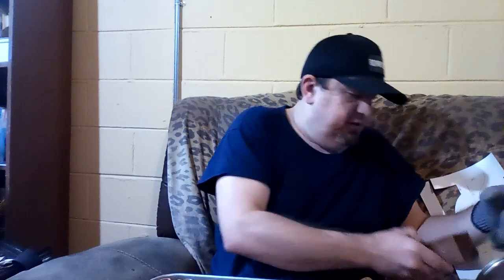The Coming 4th Part 2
The weather today wasn't good enough to be back out on the porch for this sequel to the previous.  And so, we were back in our usual place, and I explain this thumbnail for these two videos as we go back once again to telling more about the coming 4th.